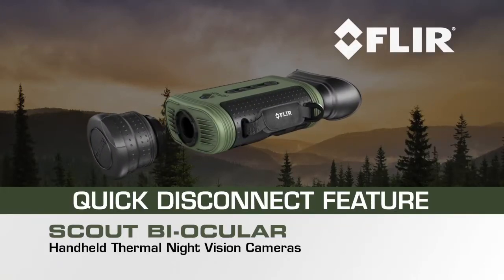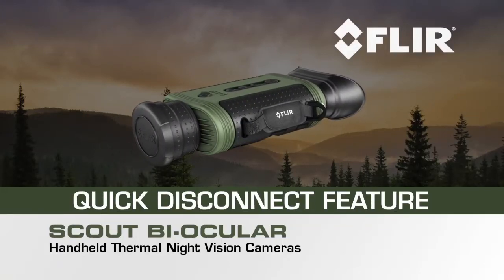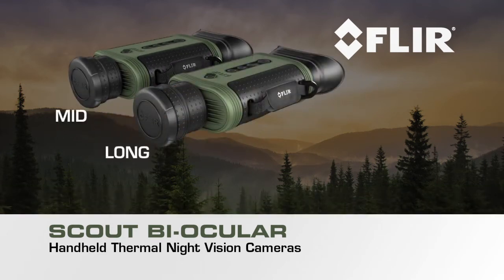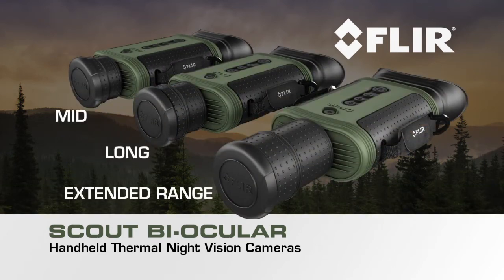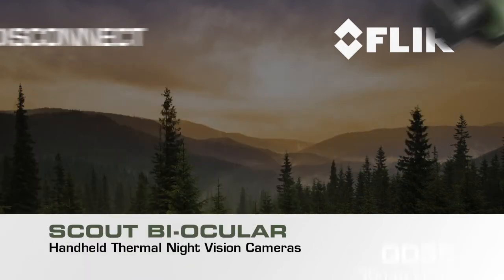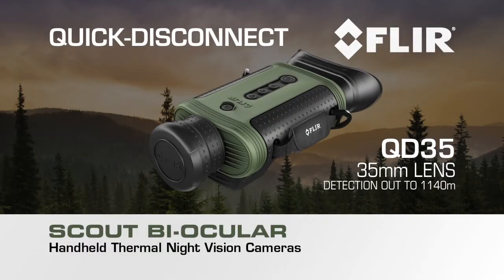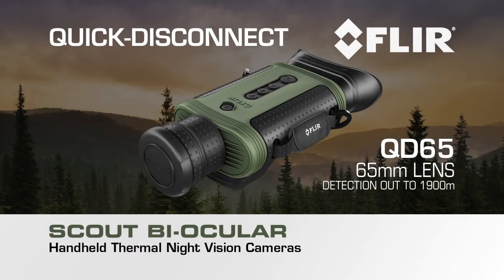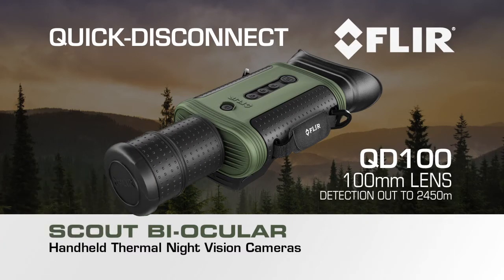FLIR Scout BTS Bi-Ocular Quick Disconnect